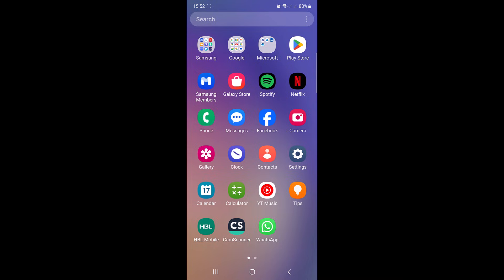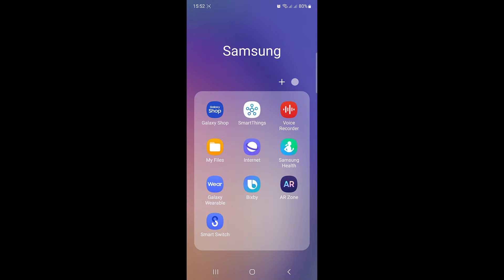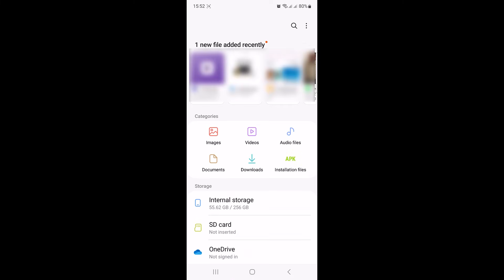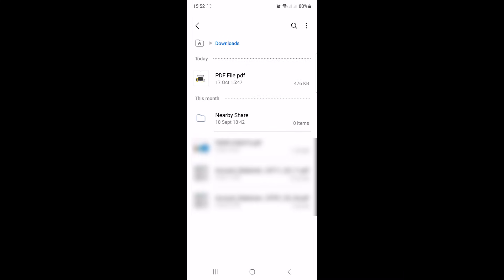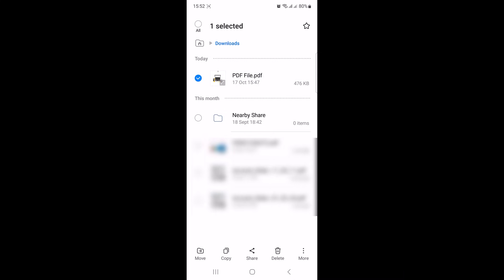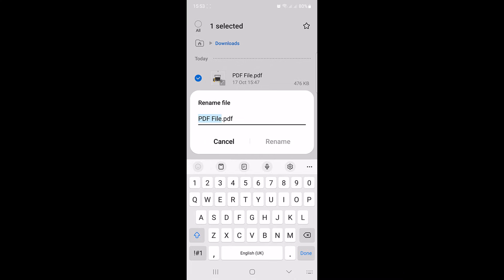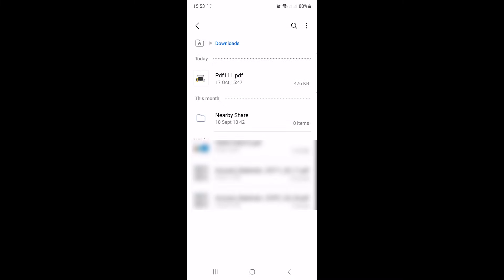How to Rename PDF File in Mobile | Change PDF Name in Mobile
This video guides about how to rename pdf file in mobile.

Renaming PDF files on your mobile device helps you quickly identify and organize your documents for easy access and efficient document management.

To learn how to change pdf name in mobile, simply follow the step-by-step guide.

Here are the Steps to Rename a PDF File in Mobile:

1. Open your preferred file manager app.

2. Navigate to the location where your PDF file is located.

3. Tap and hold the PDF file you want to rename.

4. Click on 3-dots to open the menu and then tap on "Rename" option.

5. Enter the new name for your PDF file and hit the "Rename" button.

I hope you now understand how to change pdf file name in mobile. I will surely respond.